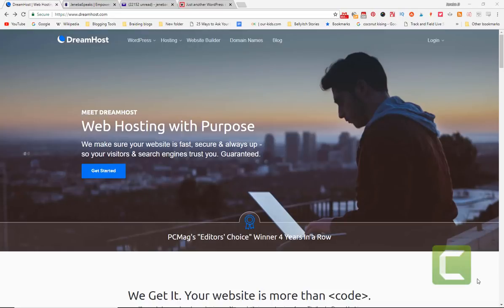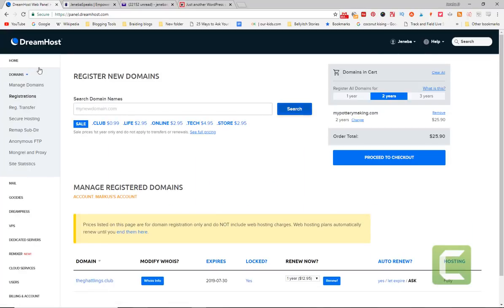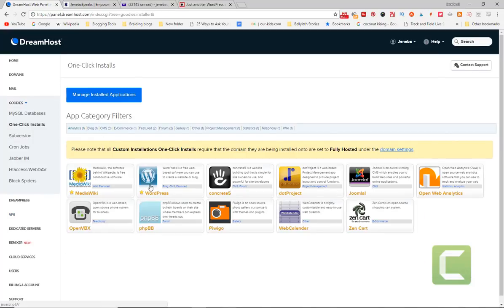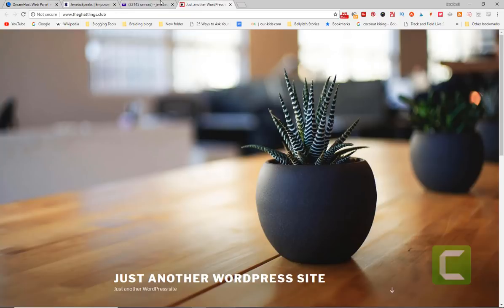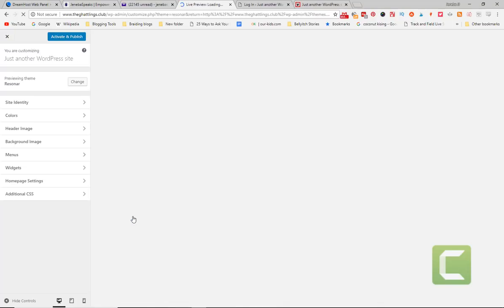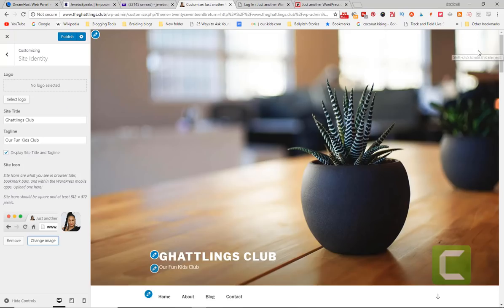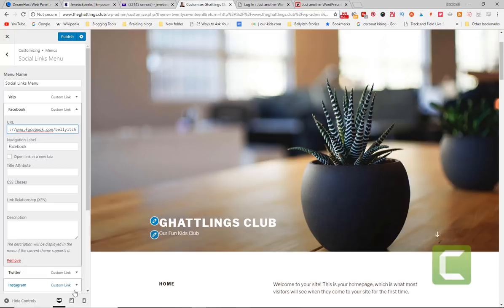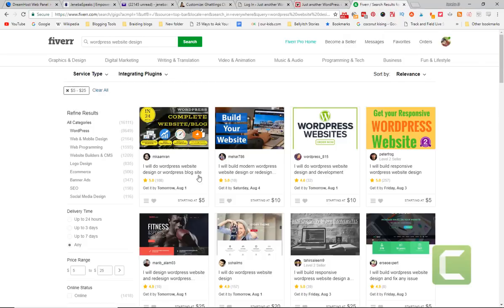How To Create a Wordpress Blog On DreamHost in an Hour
I walk you through how to add  select a domain and hosting and create a Wordpress Blog using DreamHost in an Hour. We go through the purchase, and one click install to initial customization

RESOURCES & LINKS MENTIONED IN THIS VIDEO:

If you would like to try out to create your own blog, sign up for Dreamhost hosting here:

If you would like to get someone to customize your blog once you install it for$5 or more, sign up for Fiverr at:

Want more tips and tricks on how to master online and digital business and secure more views, subscribers and clicks on your products and convert more sales? where I show people how to create beautiful things online

TWEET THIS VIDEO:

4423 Lehigh Road #476
College Park, MD 20740

Recorder App: Enlight Video Leap Google Play and Apple ♥ Book my services